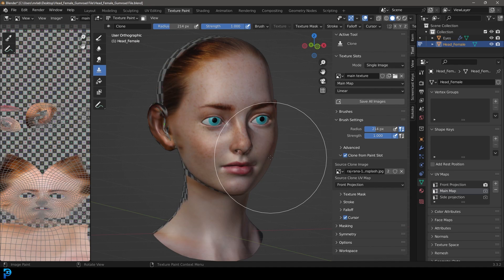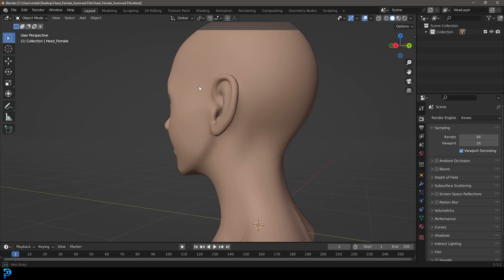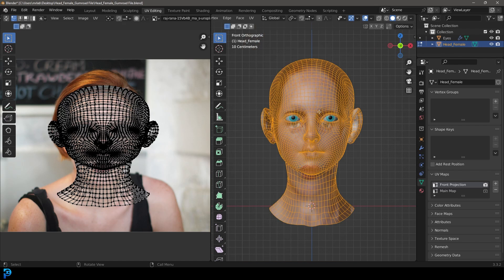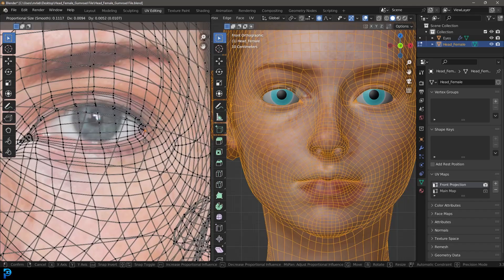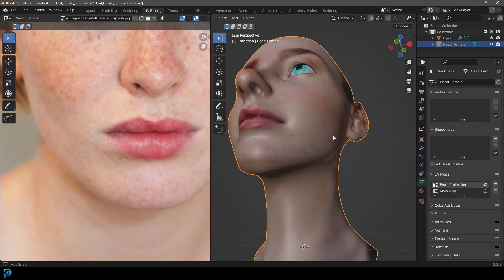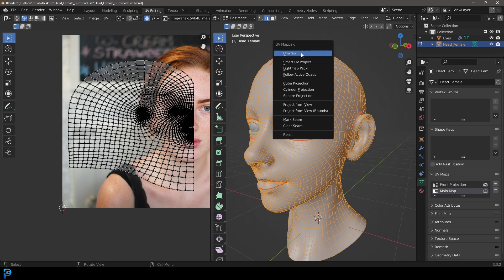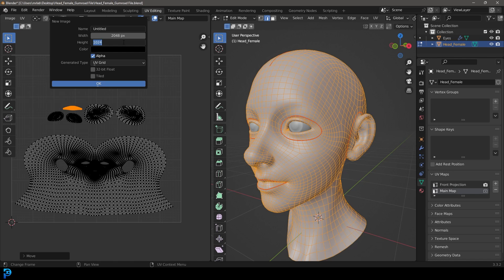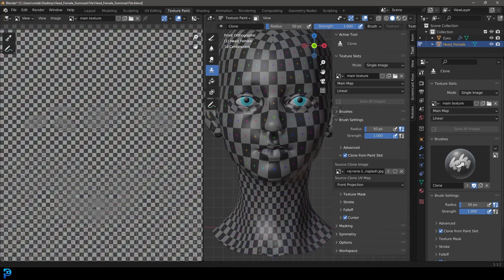Blender: Project Faces Onto Character Meshes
Learn how to do projection painting, in this case we will be projecting a face.